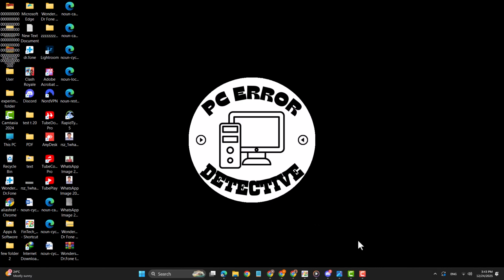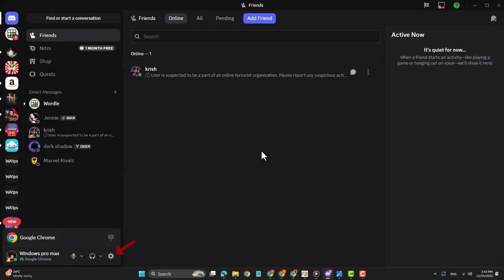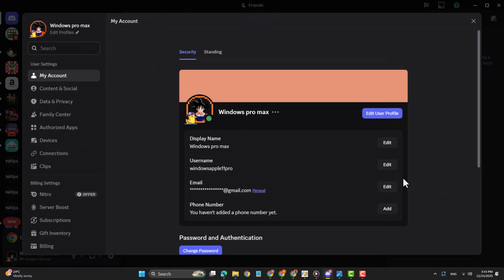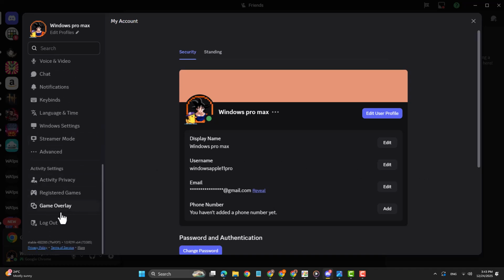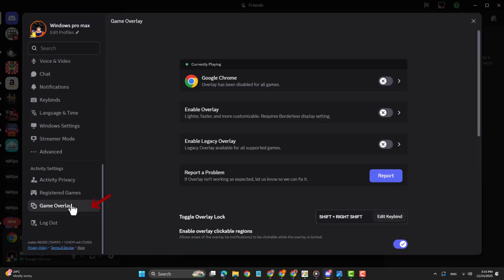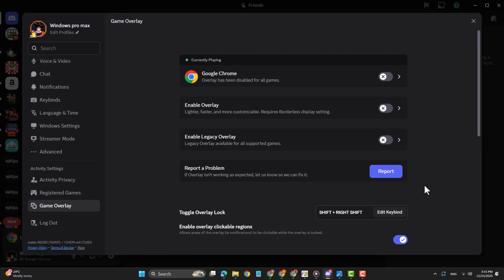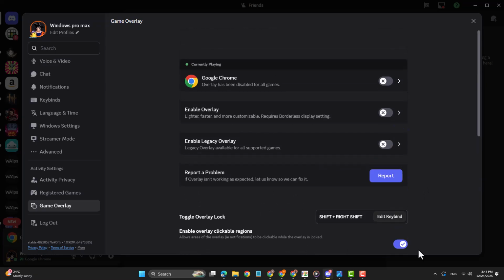How To Turn Off Discord Overlay | Quick Guide (2026)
📝 This video provides a complete step-by-step tutorial on how to turn off the Discord overlay on your PC. The Discord overlay can sometimes block your screen, reduce game performance, or become annoying during gameplay. I'll guide you through the simple settings menu to disable this feature entirely. You'll also learn how to turn off the overlay only for specific games if you don't want to disable it completely. Follow along to easily turn off the Discord overlay and improve your gaming experience.

⏱️ -- TIMESTAMPS --
0:00 Introduction to Turning Off Discord Overlay
0:22 Step 1: Open Discord and Log In
0:25 Step 2: Click User Settings (Gear Icon)
0:32 Step 3: Select "Game Overlay" from Menu
0:38 Step 4: Disable "Enable In-Game Overlay"
0:46 Step 5: Disable Overlay for Specific Games